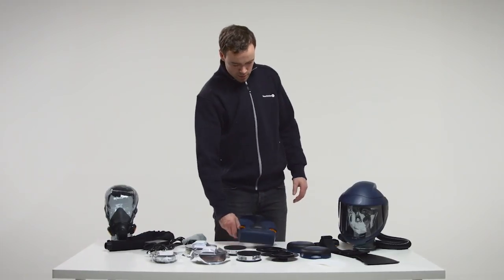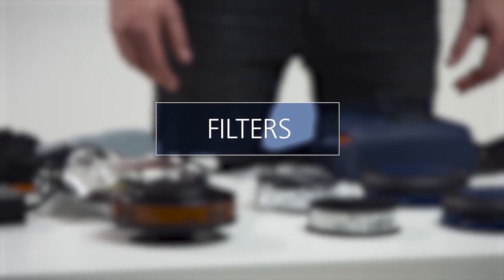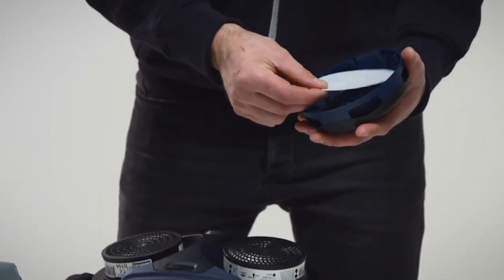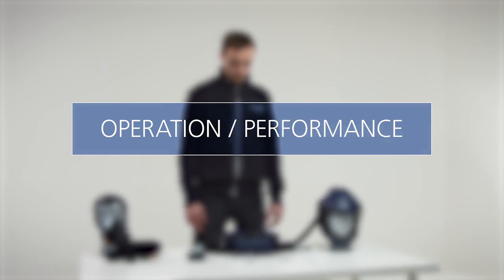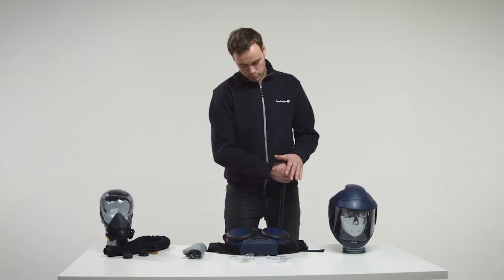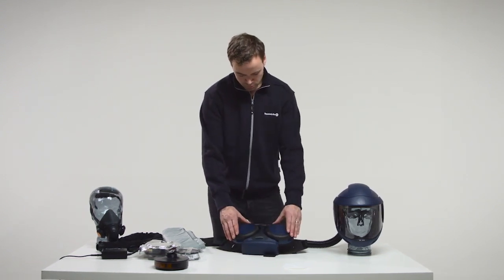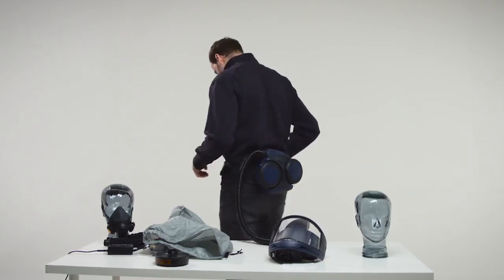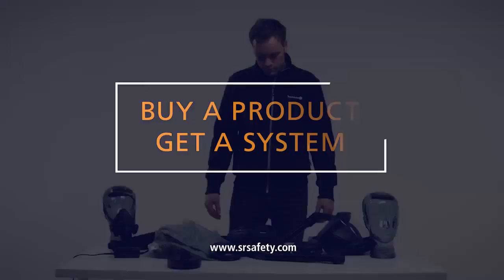Sundstrom Savety Instrution SR 500